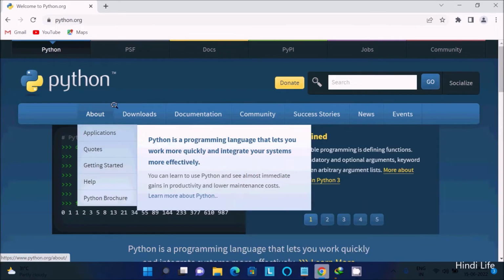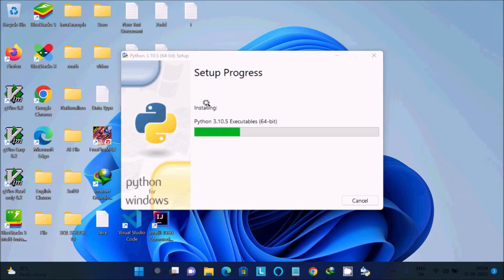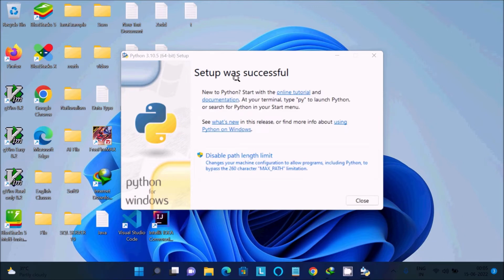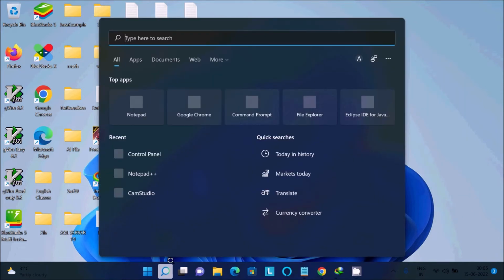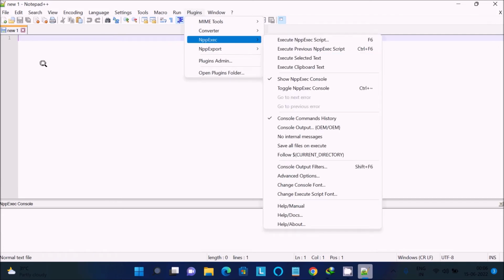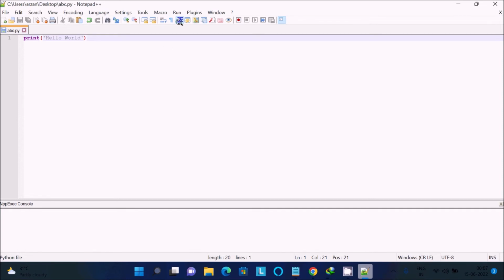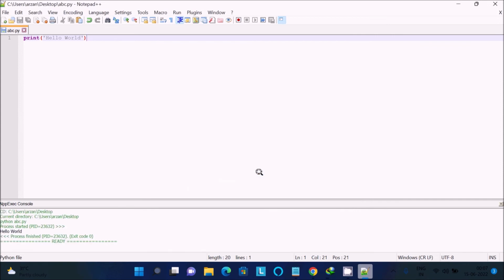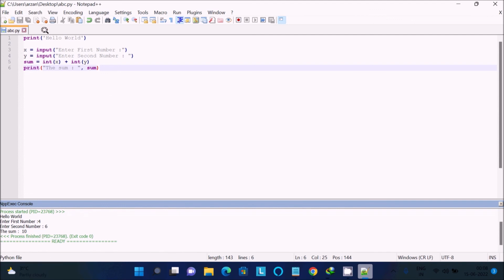How to run python in notepad++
run python in notepad++
python script notepad++ example
best python plugin for notepad++
how to run notepad++
python notepad++ download
notepad++ plugin
idle notepad++
how to save python file in notepad++